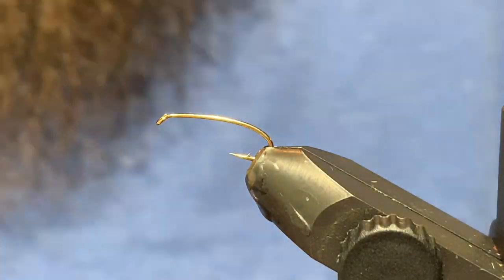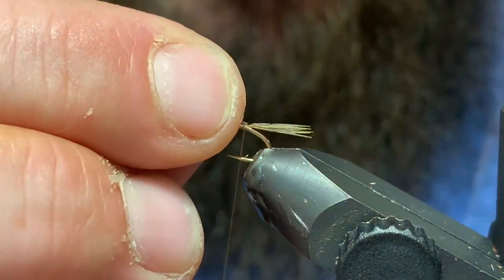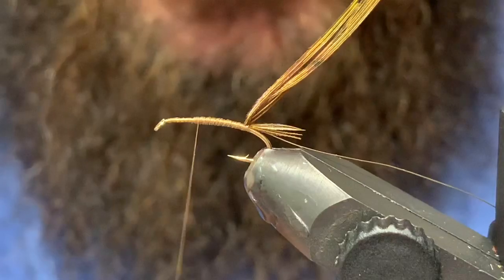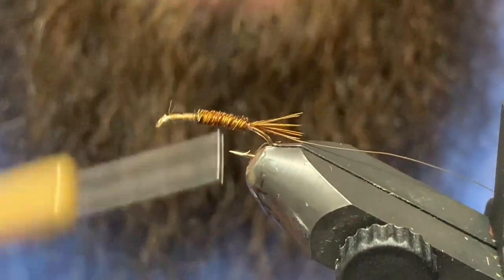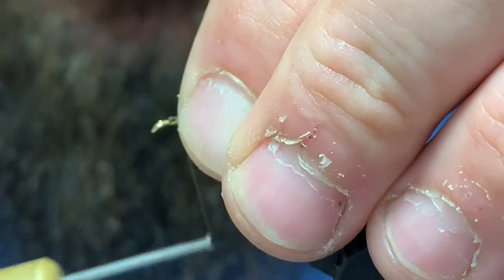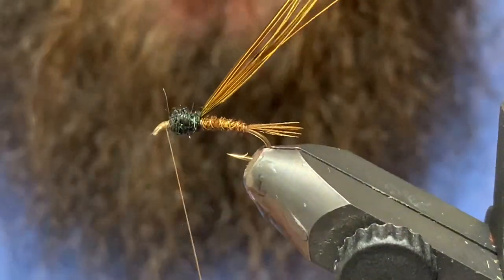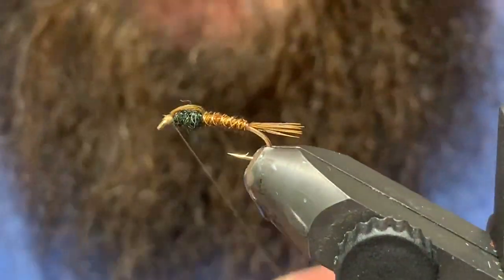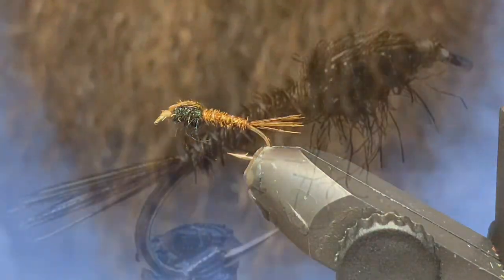Pheasant Tail Variant Fly Pattern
Here is a simple spin on a classic pheasant tail. A go to mayfly pattern this season, hard to beat the effectiveness of this classic! Give it a try from size 14-18!

A couple great places to get your fly tying materials:  :)

for more information on fly tying and fly fishing beautiful bc stillwaters!